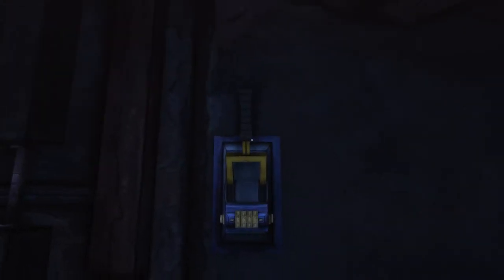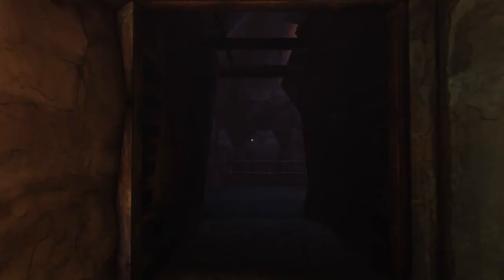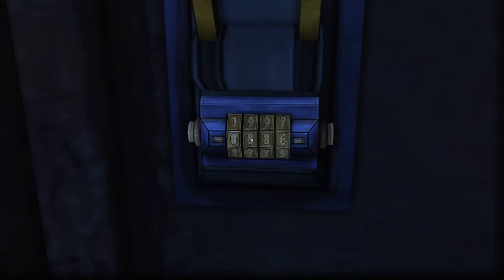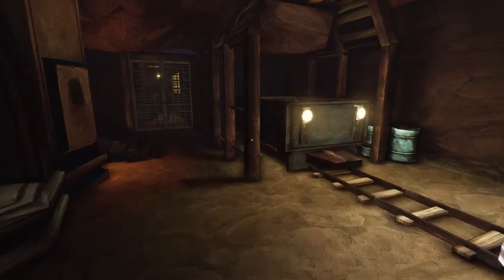Ether One - Live Stream Day 5 part 1 - 9 / 12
My live-stream play-through of Ether One continues! Its day 5 and we're going to start today by searching for the hidden entrance to the Brimcliff Mines. The entrance isn't actually that hard to find...which is why it takes me almost an hour to locate them. Once inside though, more puzzle-solving win follows!